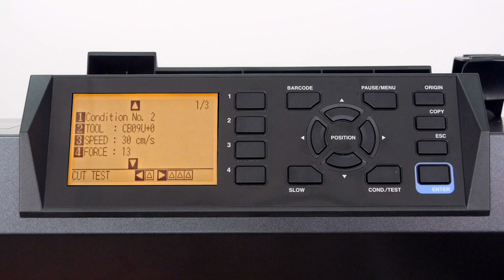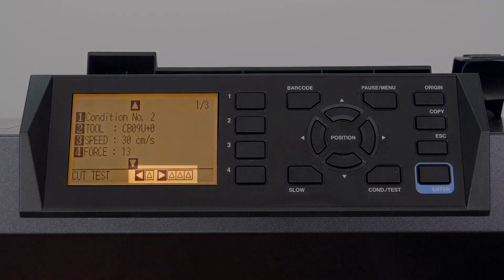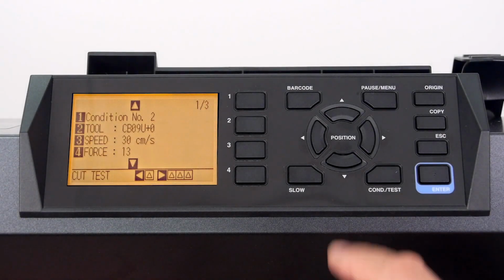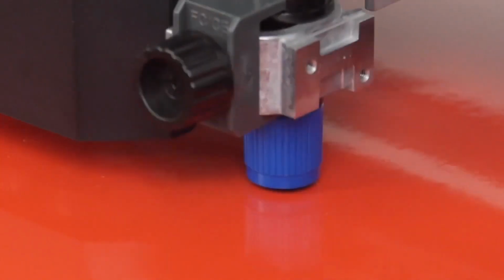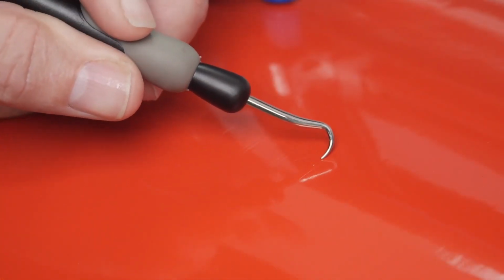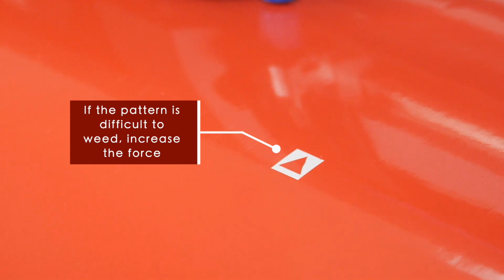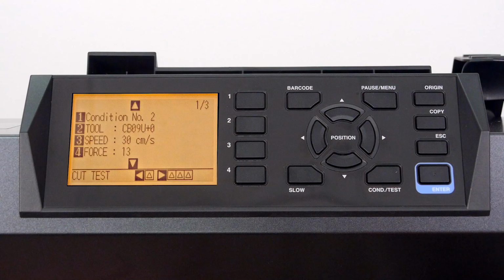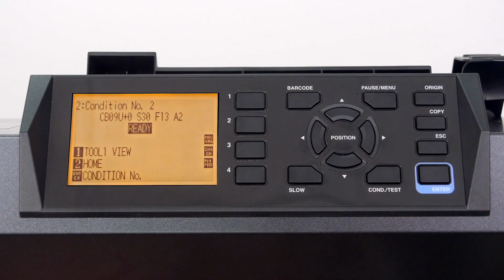Configuring the Conditions on the CE7000